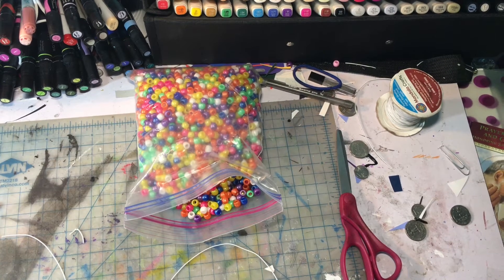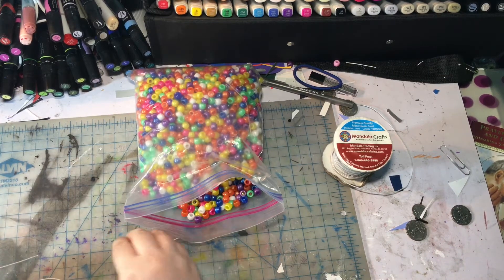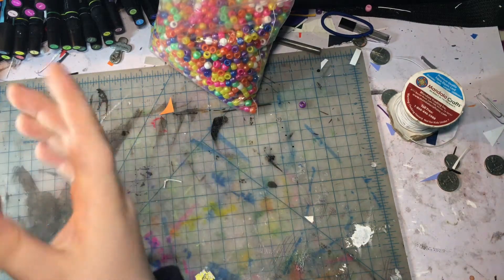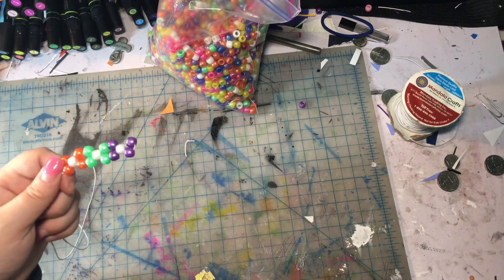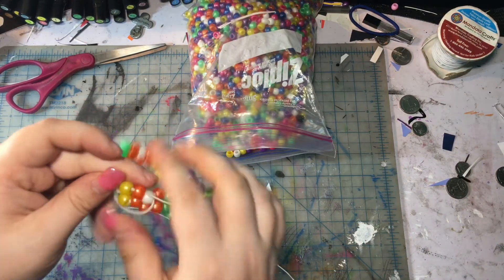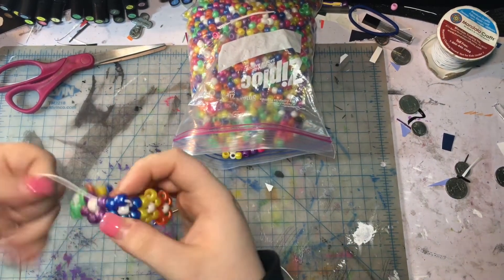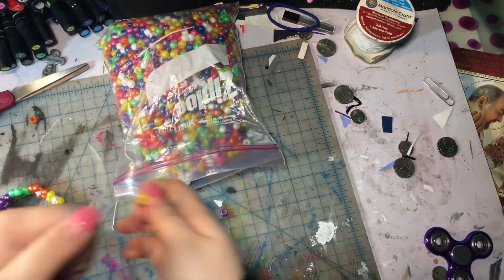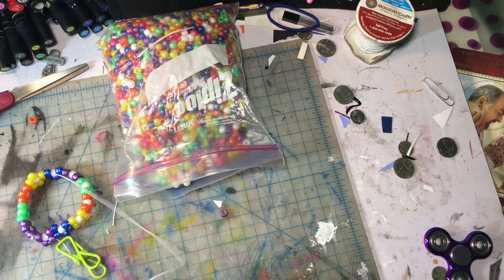Kandi Tutorial: How To Make A Simple Flower Cuff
MATERIALS:
-Pony beads (mine were pearled)
-Madala Craft white elastic stretch cord
-Scissors
ABOUT THE VIDEO: What is going on guys?! This is legitcupcake2260. This video is another Kandi Tutorial! This is how to make a flower cuff! This is the simpler one. The next video will be on another flower cuff, that is a bit more advanced. Also, I hope the lighting is better. I just got a new microphone, but I set it too loud so that will be fixed in my next video. I am taking my last final this week and I will be able to dedicate my time to making videos.